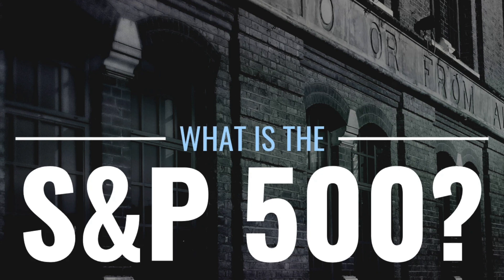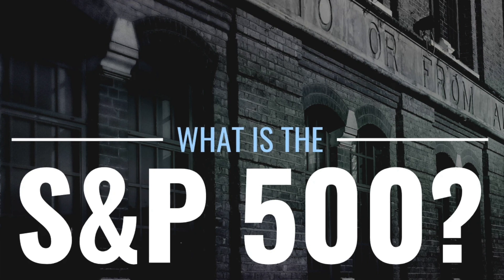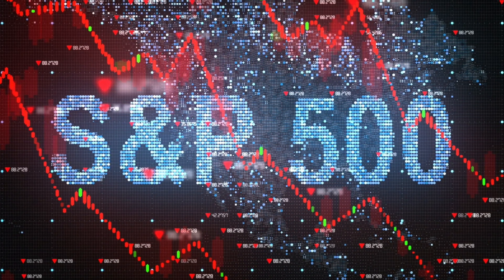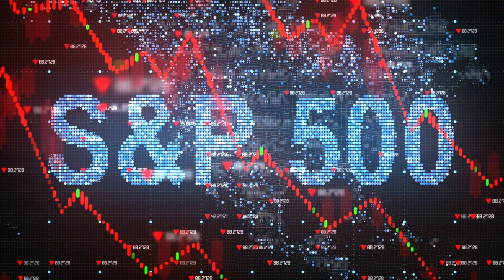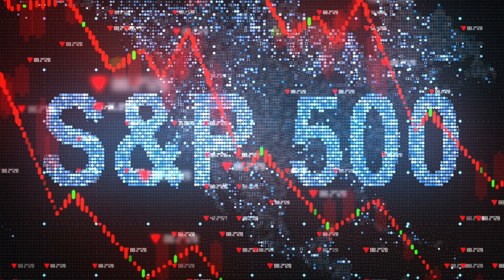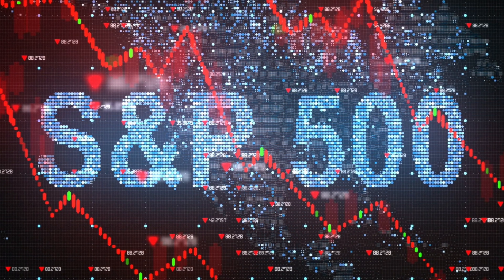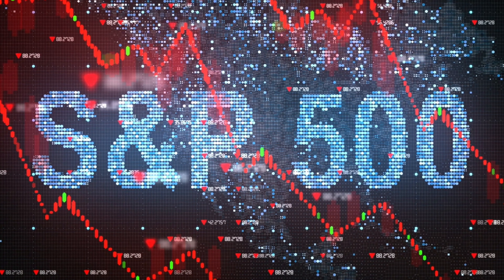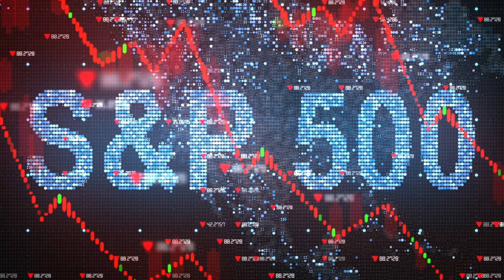WHAT IS THE S&P 500 INDEX (Part 1)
This was episode 69 of the SimpMe Says Series. Today's segment focuses on the S&P 500 and its purpose within the financial markets! This is part one of the S&P 500 series so you won't want to miss this breakdown of one of the most critical indices within the economy.

MAKING COMPLEX SIMPLE EASYAS12SIMPME​​​​​